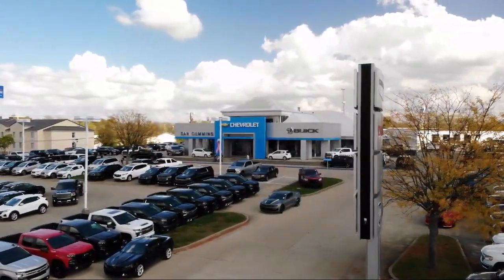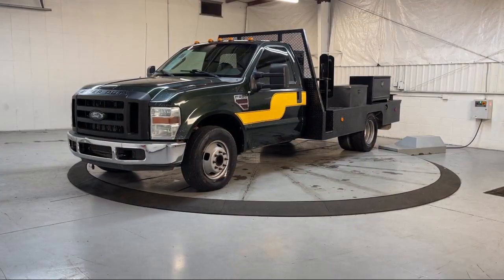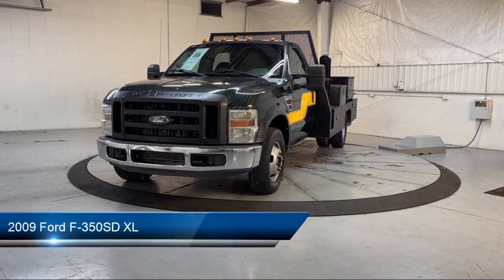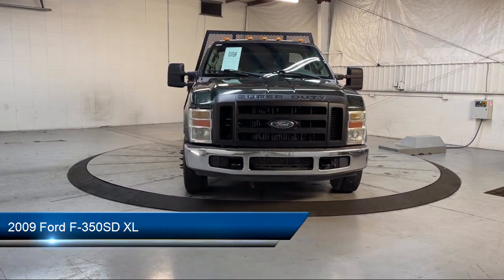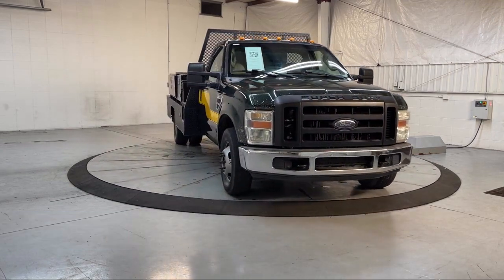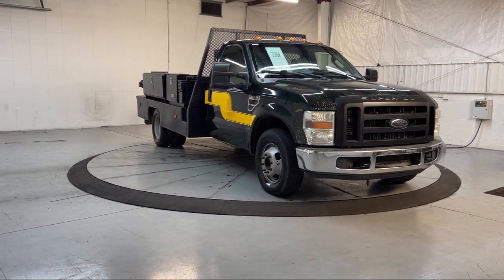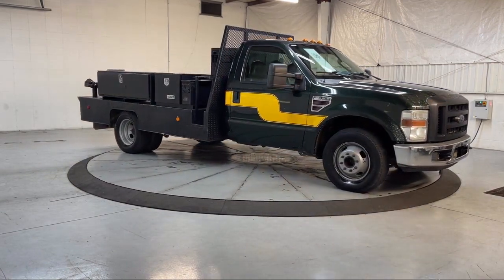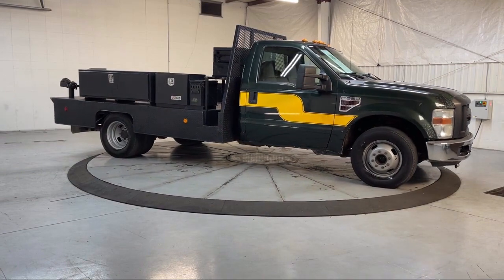2009 Ford F-350SD XL Georgetown Lexington Louisville Somerset Nicholasville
2009 Ford F-350SD XL Stock Number: 13840 Vin:1FDWF36R09EA82534.